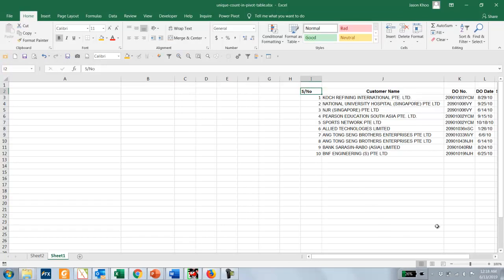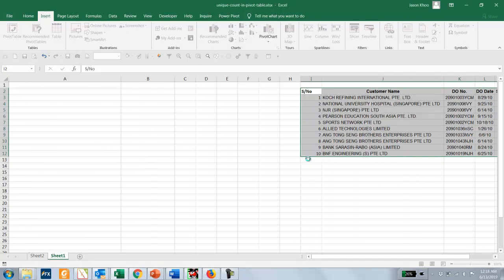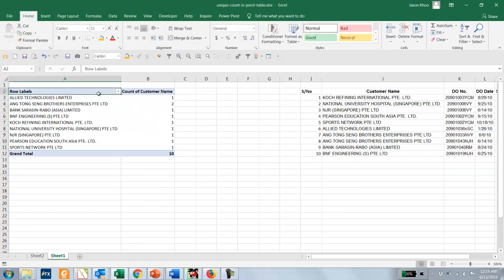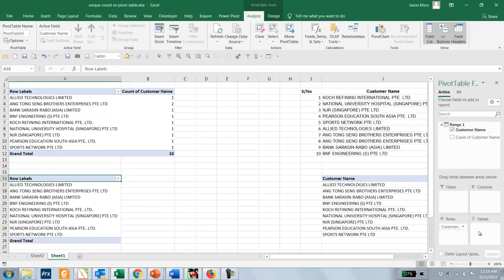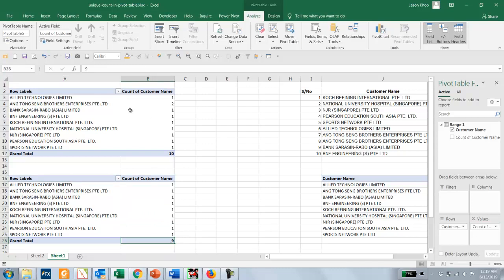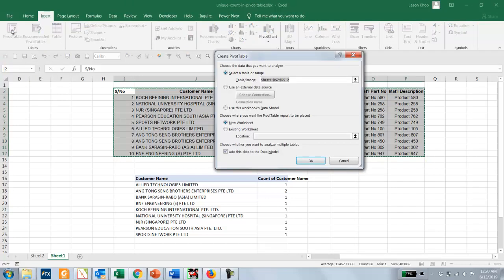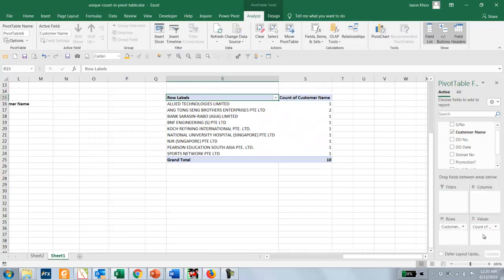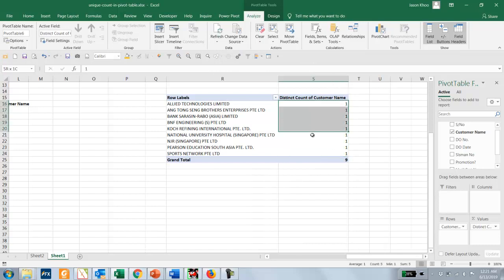Find Unique Count in Pivot Table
Most people use a 3-step process to find unique count in Pivot Table. What they didn't know is that they can do it in one step and can continue to have the count updated as more rows are added.